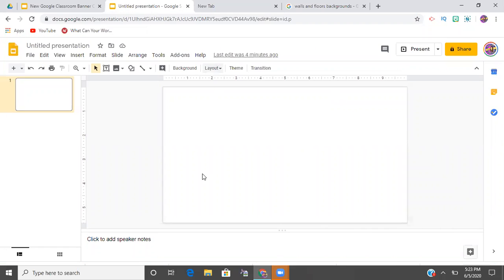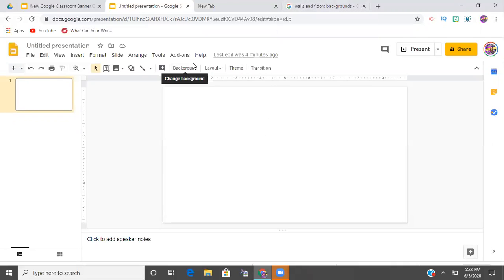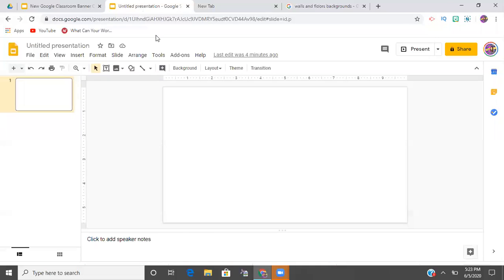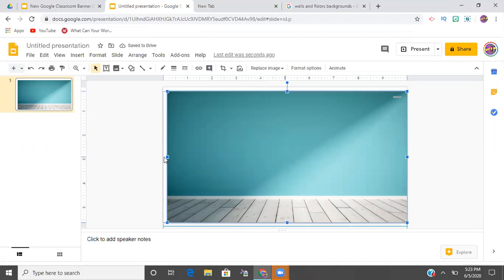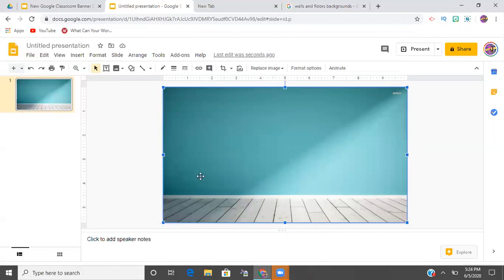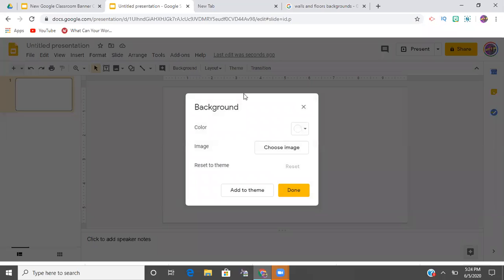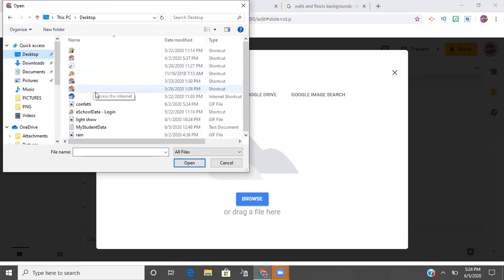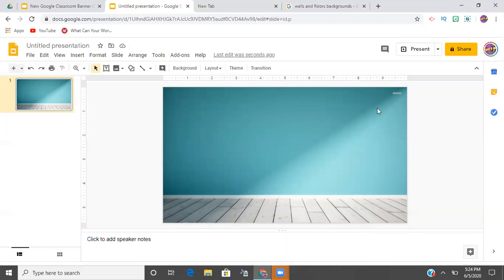How to lock images in Google Slides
This video will demonstrate a way to lock images in place when using Google Slides.